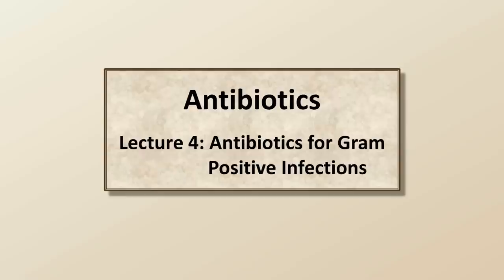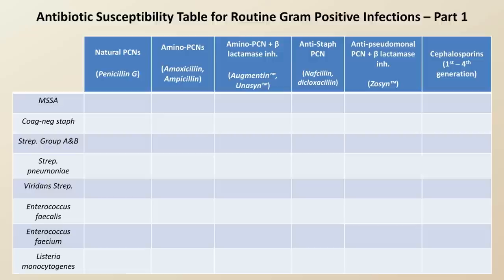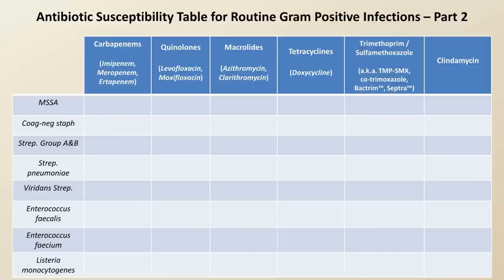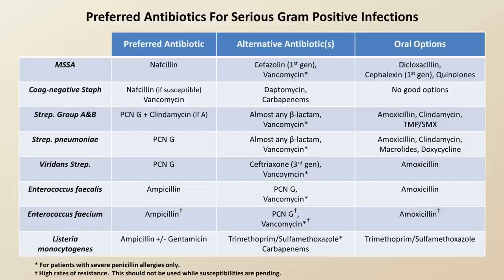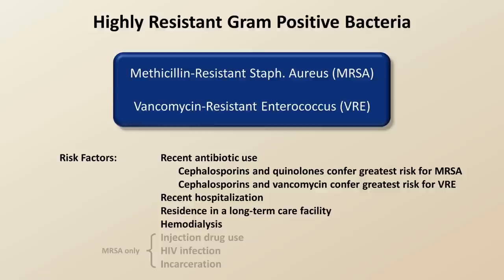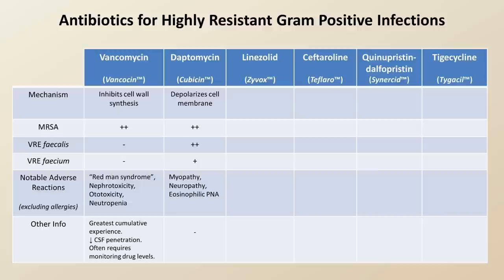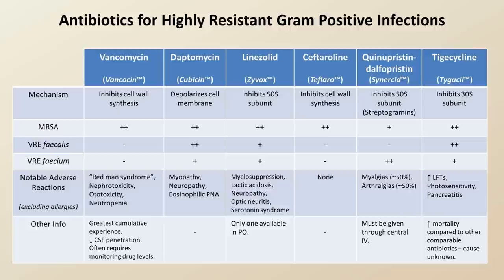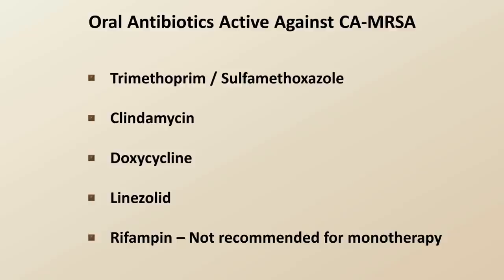Antibiotics for Gram Positive Infections (Antibiotics - Lecture 4)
A summary of antibiotics used to fight infections caused by gram positive organisms, with a focus on MRSA (methicillin resistant staph aureus) and VRE (vancomycin resistant enterococcus).